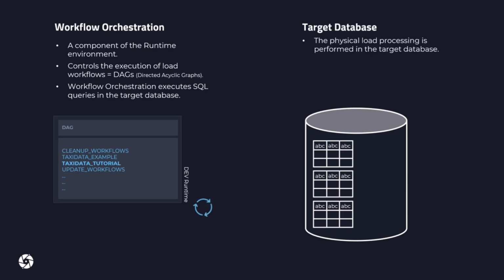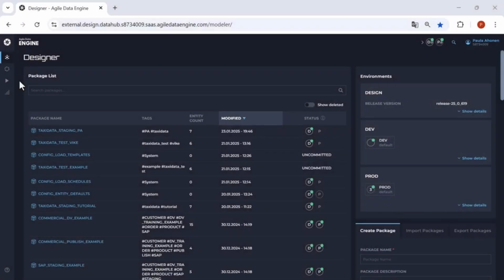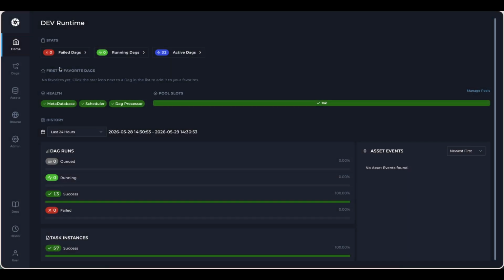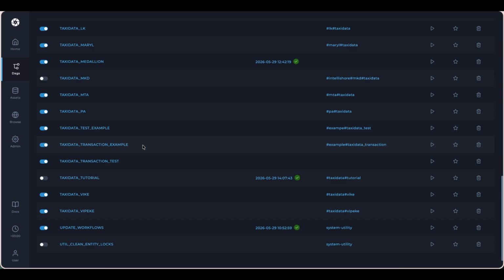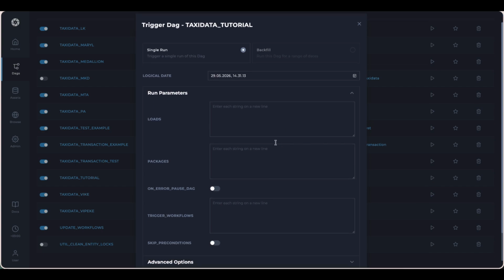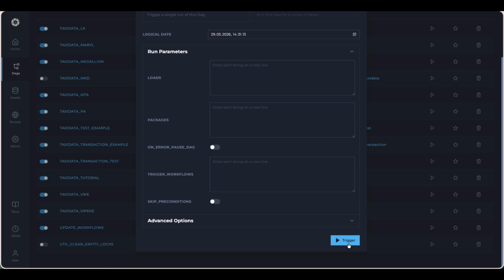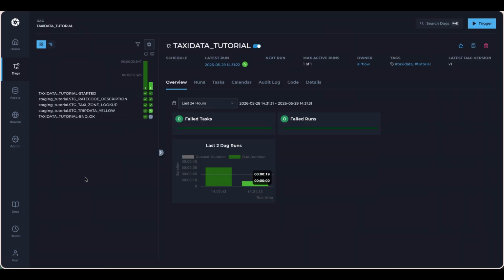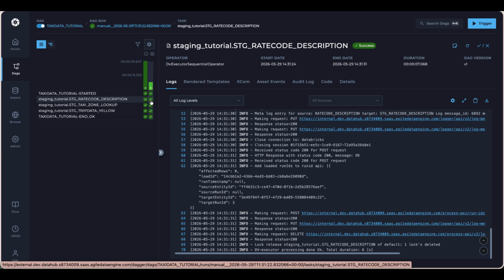Run a Workflow (DAG) with Agile Data Engine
In this video, you'll learn how to run a workflow (DAG) with ADE's Workflow Orchestration. In this example we will load data into the staging layer.

00:06 What is Workflow Orchestration?
00:40 Example from ADE UI